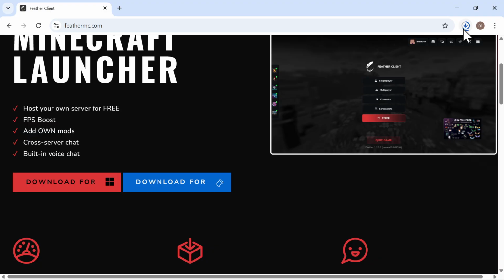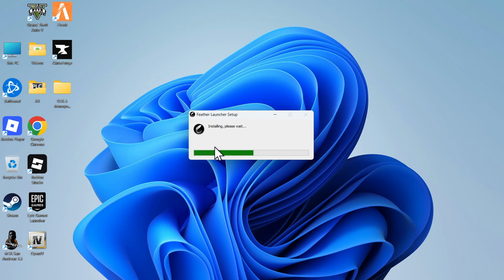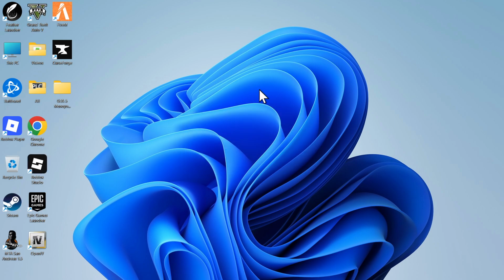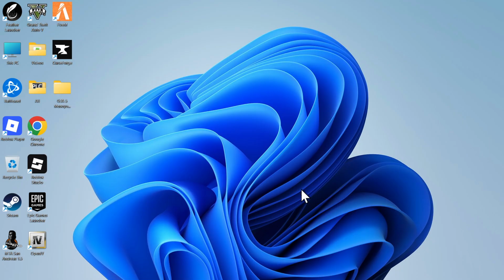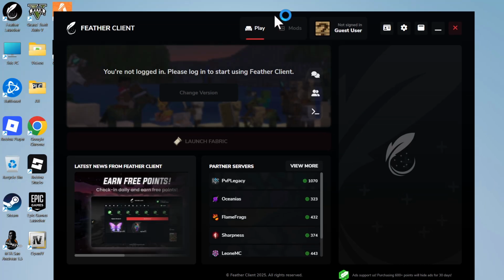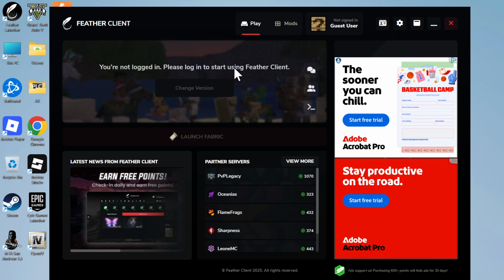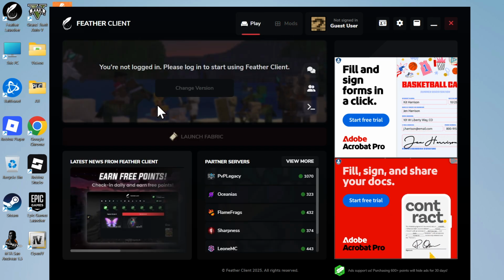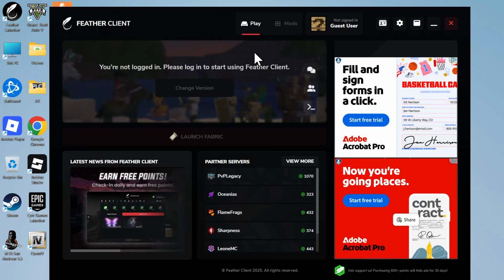How To Download Feather Client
This video shows you a step by step guide on how to download Feather Client.